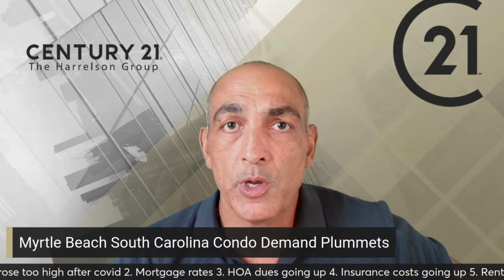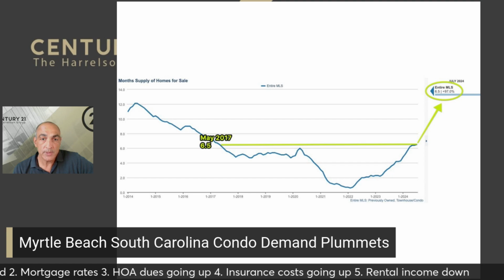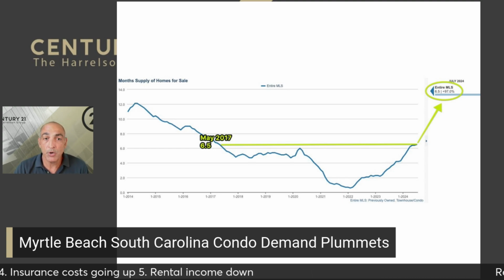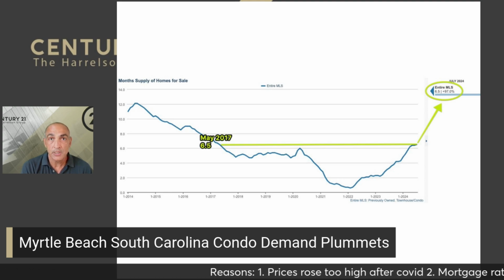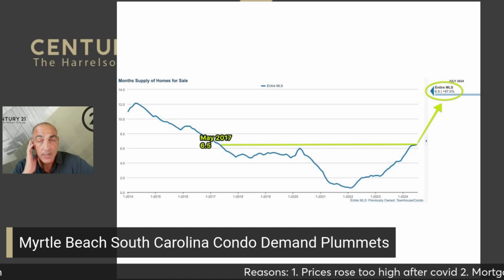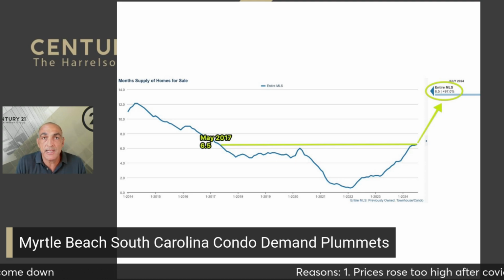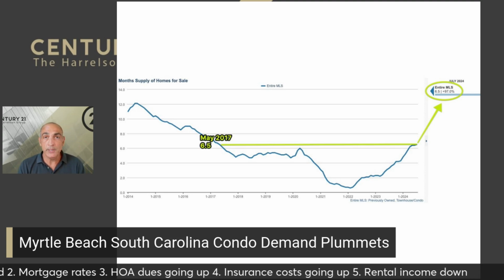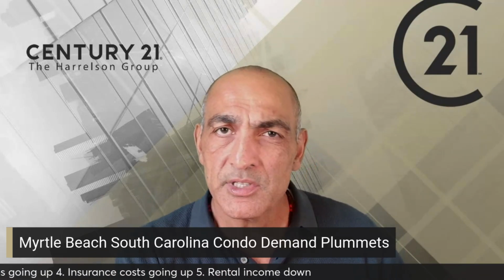Myrtle Beach South Carolina Condo Demand Plummets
In this market update, I discuss the significant decline in condo demand in Myrtle Beach, South Carolina. With condo inventory levels at a 7-year high and buyer interest waning, the market has officially shifted into a buyer's market.

I break down the five key reasons behind this trend, including rising mortgage rates, increasing HOA fees, and skyrocketing insurance costs. Whether you're a condo owner or a potential buyer, it's crucial to understand these market dynamics. Watch this video for a deep dive into the current state of the Myrtle Beach condo market and what it means for you.

Abe Safa Sales Team is one of the top real estate teams in the country and serve the Myrtle Beach and surrounding areas.  We have helped hundreds of Home and condo Sellers navigate the process of selling or buying.